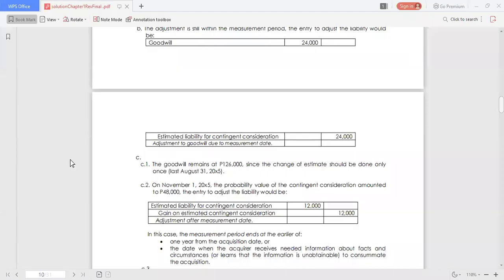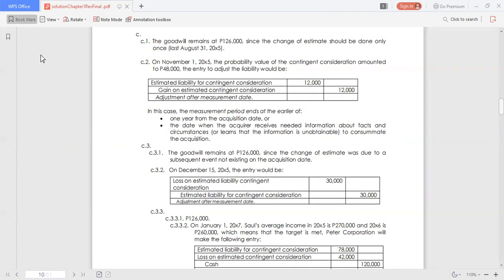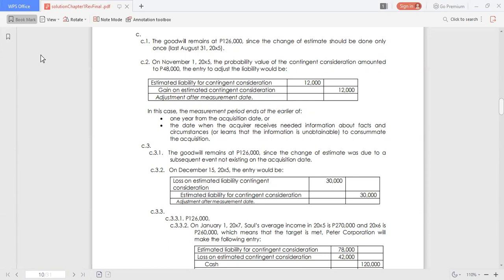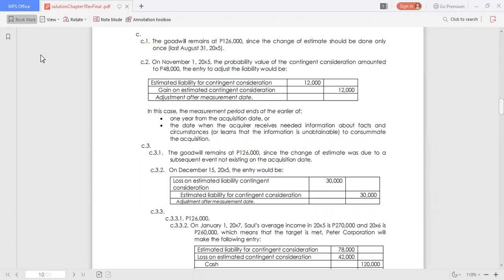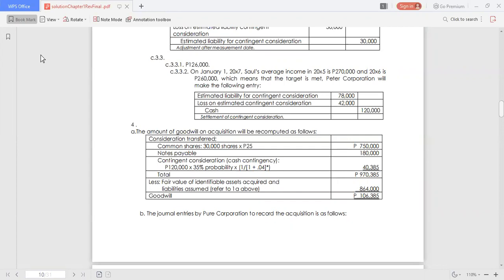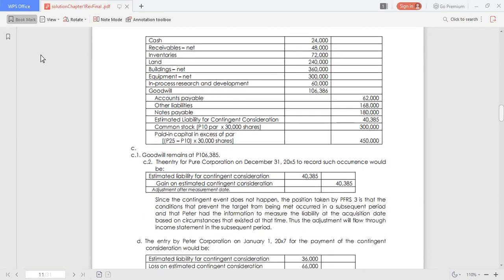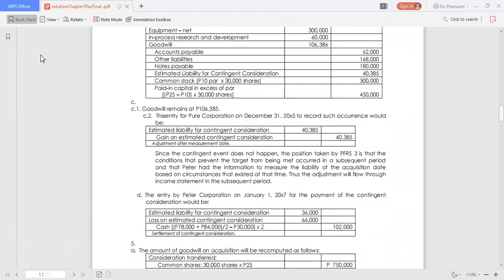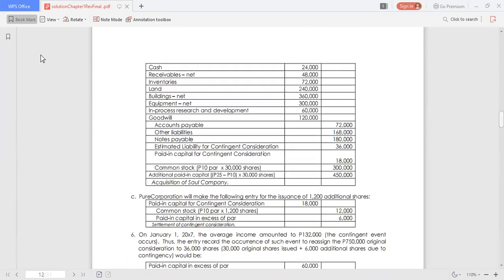08-27-21 - Chapter 1 - Solution to Problem (continuation) Part 3